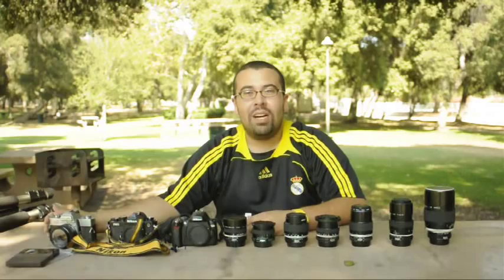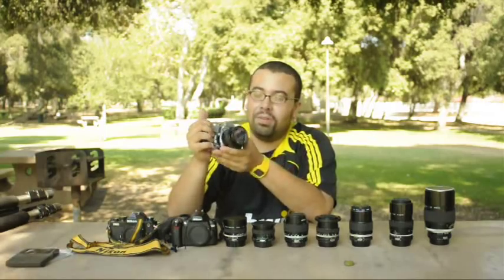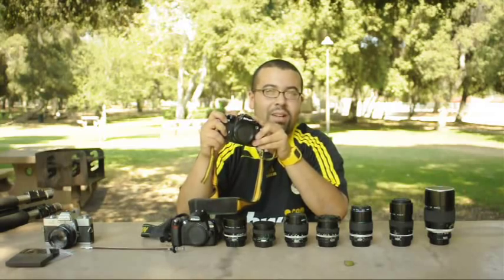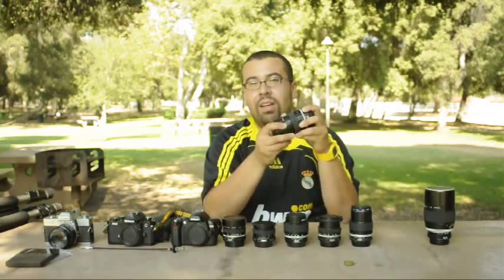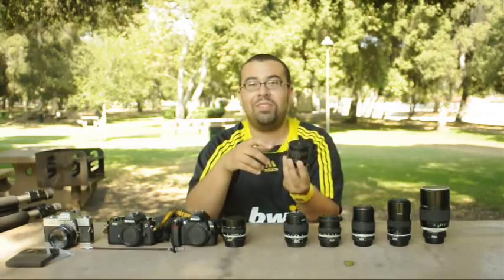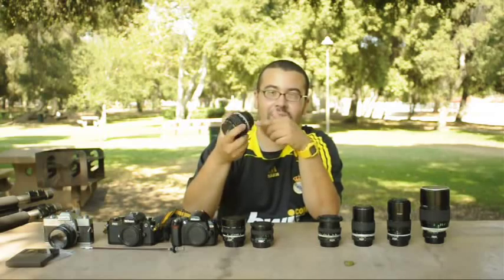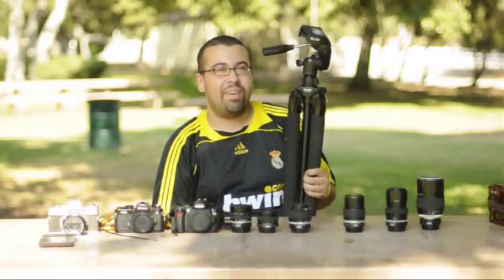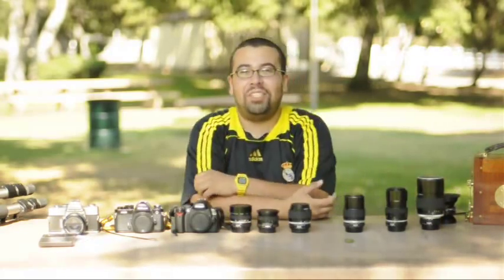Carlos Rivas Photography Equipment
I own:

SMALL FORMAT CAMERAS:
Nikon FM2
Nikon D40x

LARGE FORMAT CAMERAS AND LENSES
Wisner Technical Field Camera 4x5
Rodenstock 90mm f/6.8